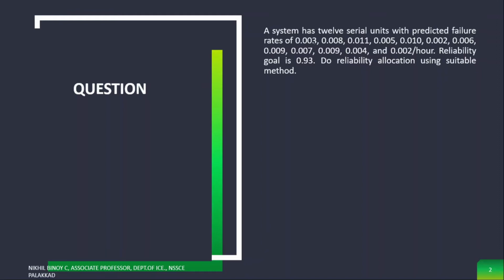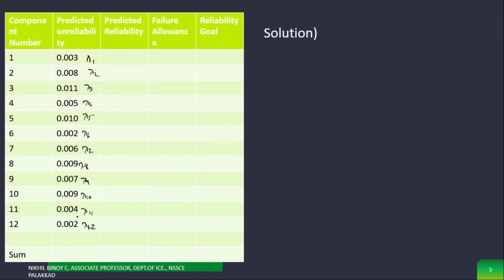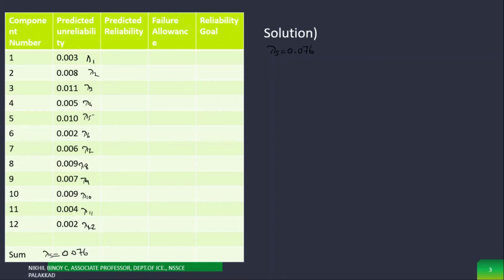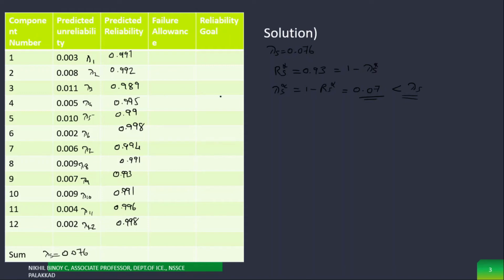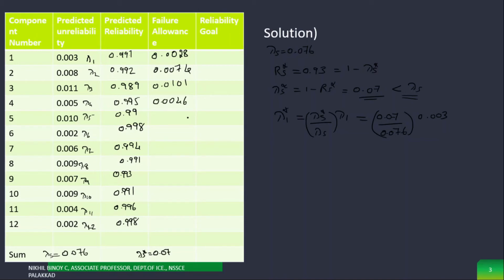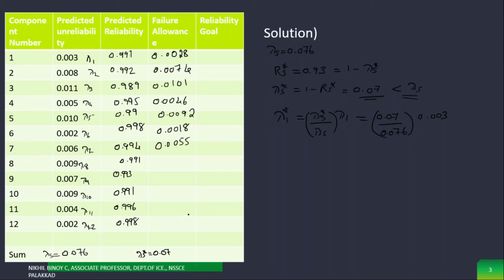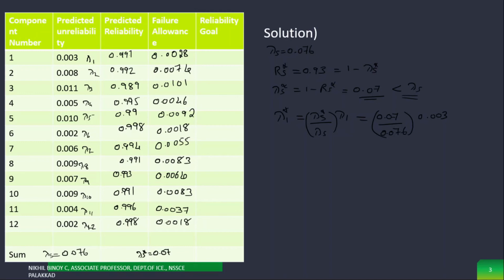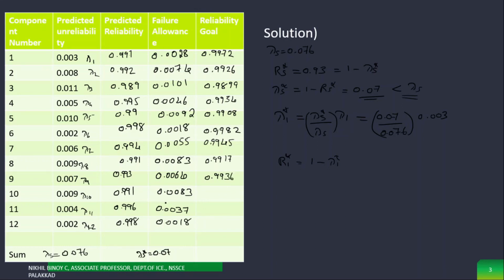P603 RELIABILITY ALLOCATION PROBLEM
Solved a problem related to reliability allocation.